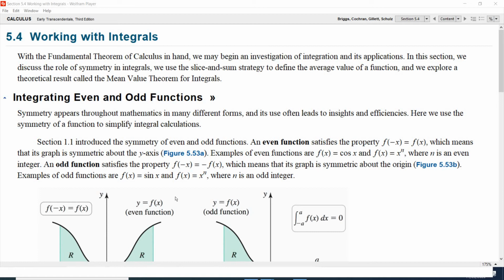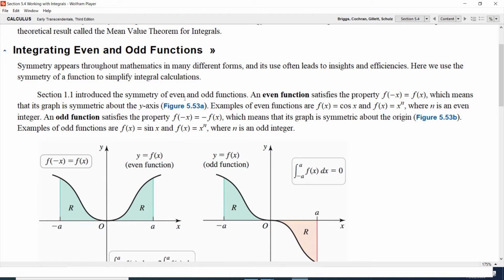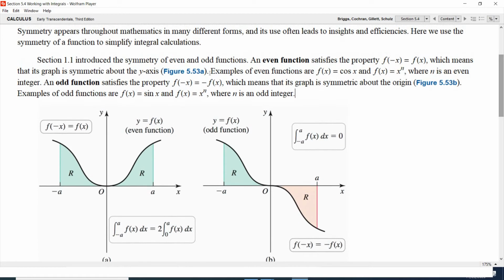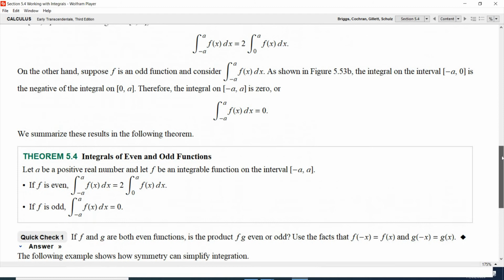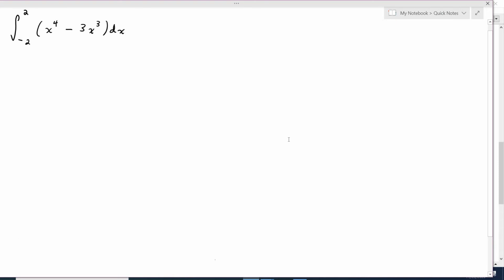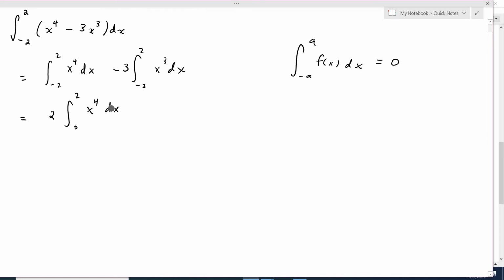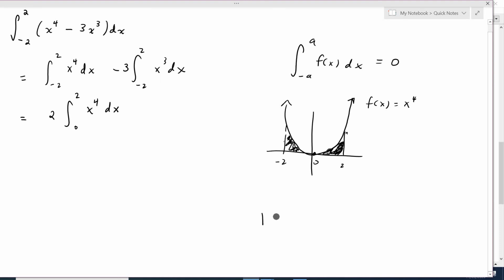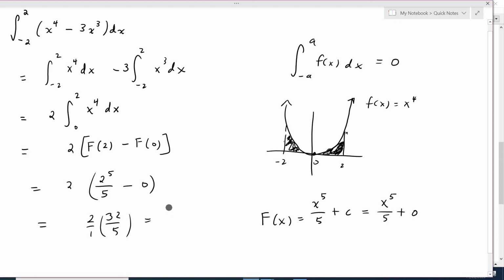Math 2413 Sec 5.4 (part 1) Symmetry and Integrals